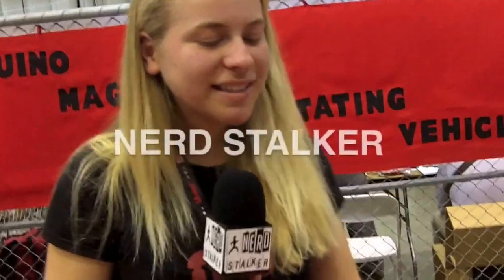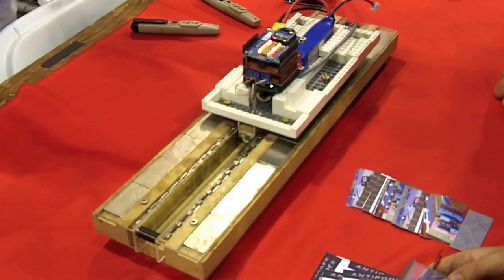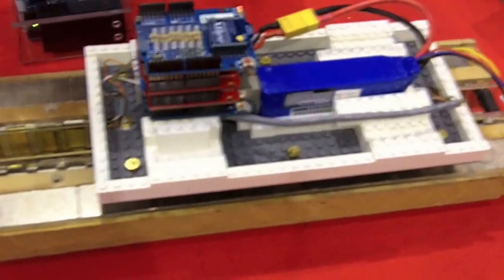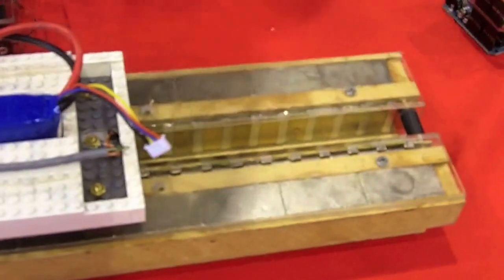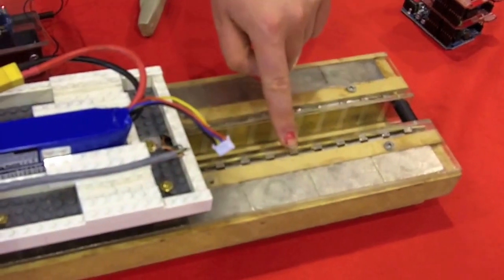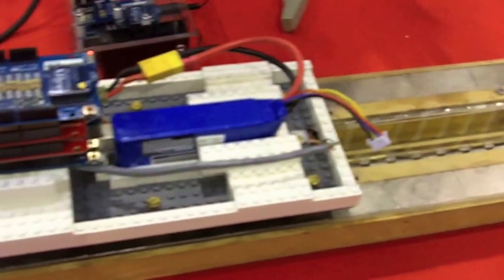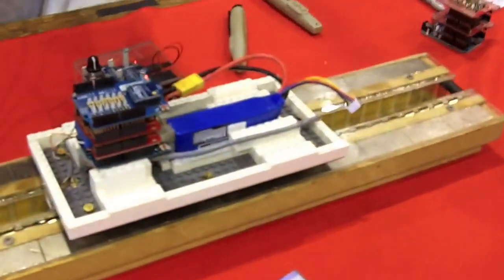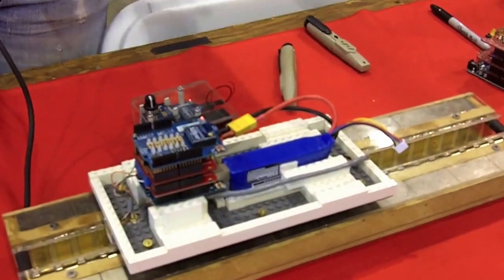Freshman Young Lady Makes Levitating Train at Maker Faire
Nerd Stalker interviews High Schooler Violet Replicon at the Oreilly Bay Area Maker Faire to talk about the her freshman transportation project, a levitating train!